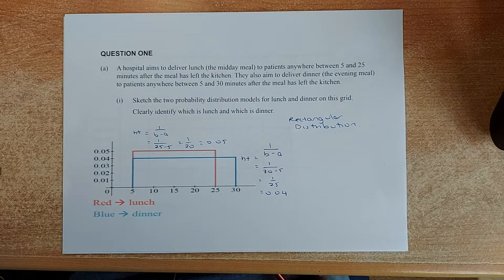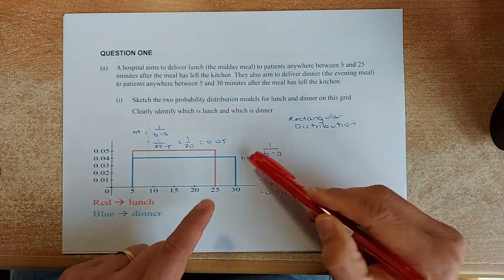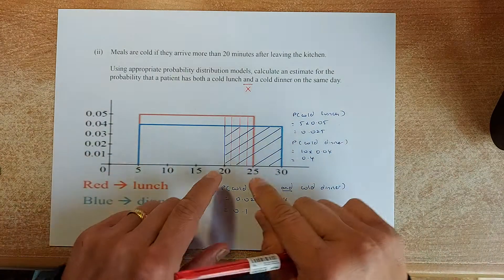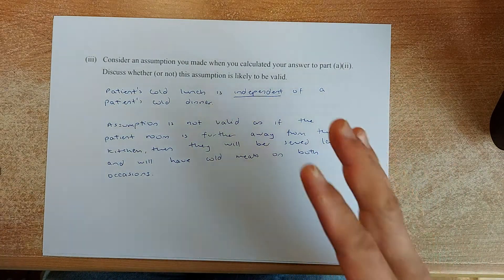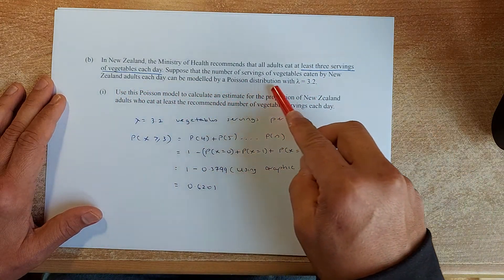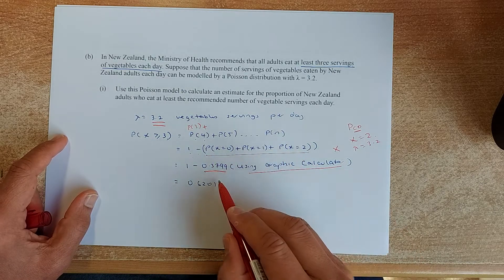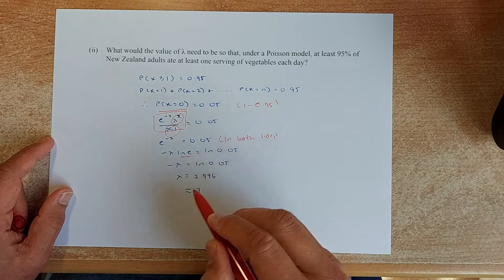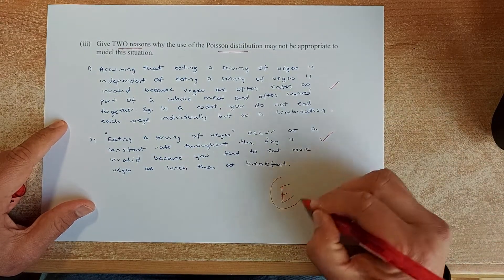How to Ace the 2020 NCEA Level 3 Probability Distributions Statistics Examination -Question 1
Hello everyone and welcome to Mr. Ong Math Lessons again. Today is the first week of the school holidays and if you are ready to get going and prepare for your NCEA exams in November, now is the time to start revising. Mr. Ong is going to look at the 2020 NCEA Level 3 Statistic examination, Probability Distributions and he will work through Question One questions in the examination. You have to read the marking schedules to work the assumptions, justifications, and reasoning questions to get Excellences in this paper. There will be questions on Binomial, Normal, Rectangular, Triangular, and Poisson Distributions. Practice hard and if you can do all these questions, you will assure of at least a Merit grade, if not an Excellence grade in your external examination at the end of the year. Enjoy studying for your last few months at high school.